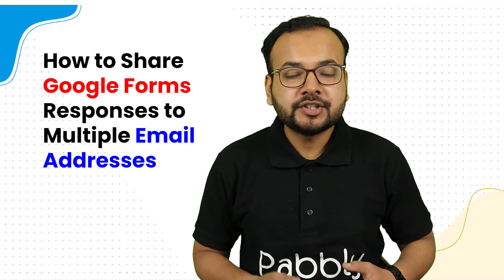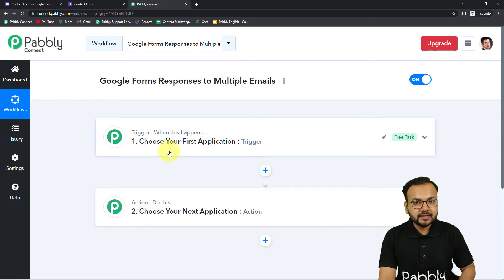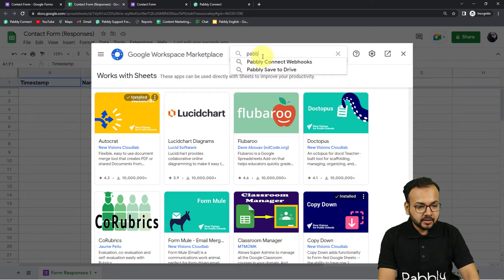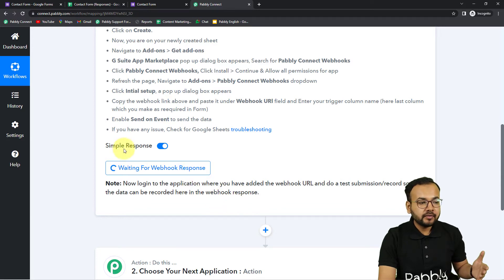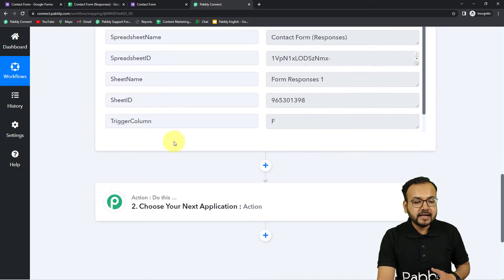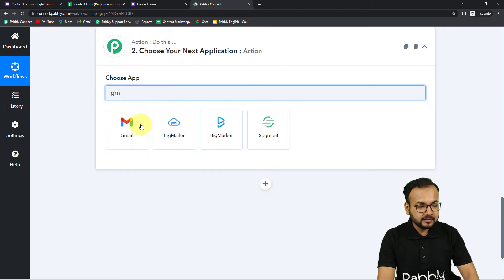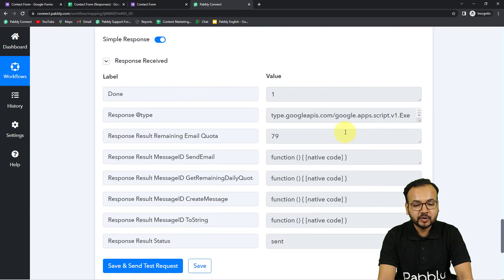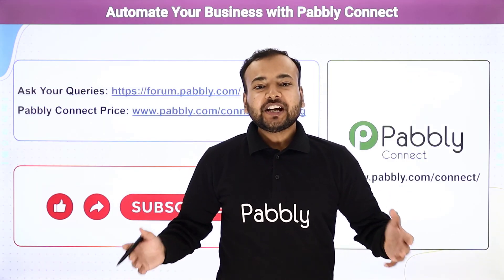How to Send Google Forms Responses to Multiple Email Addresses - Google Forms Gmail Integration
In this video, you'll learn how to use Google Forms to send responses to multiple email addresses. This is a great way to keep track of your form responses and make sure that everyone on your team receives the information they need.

Benefits of Pabbly Connect:

1. Automation: Save time, money, and resources by automating tasks.

2. Integration: Connect various web services to create efficient workflows.

3. Security: Enjoy industry-standard security for your data.

4. Scalability: Easily add new applications and services to your workflow.

5. Cost-effective: Choose from plans suitable for different business sizes, with no charges for internal tasks.